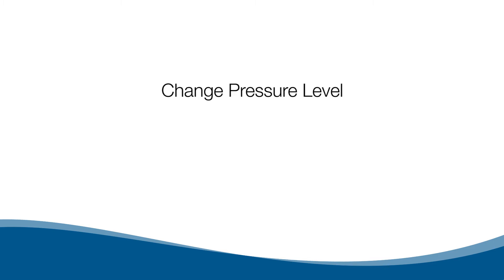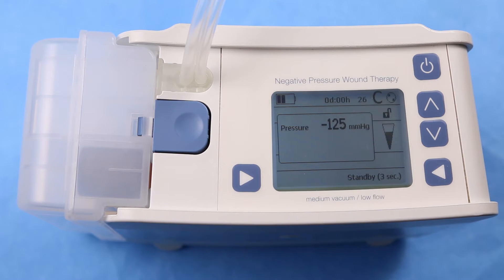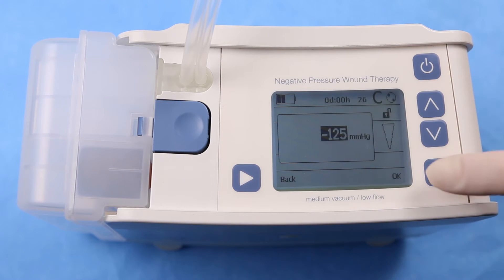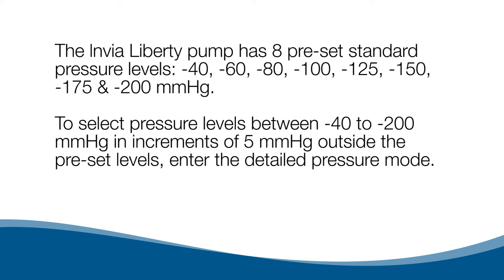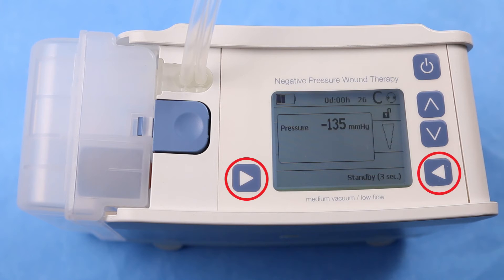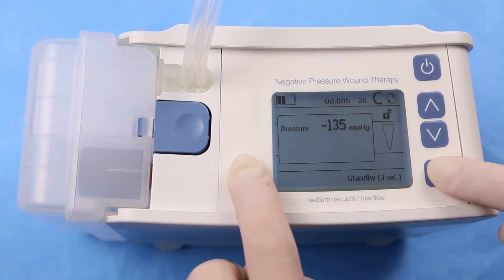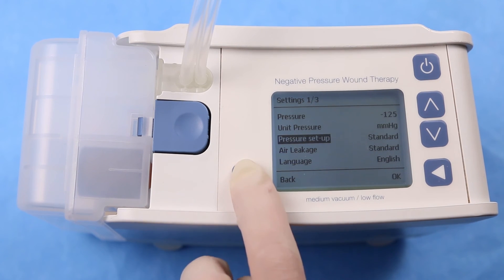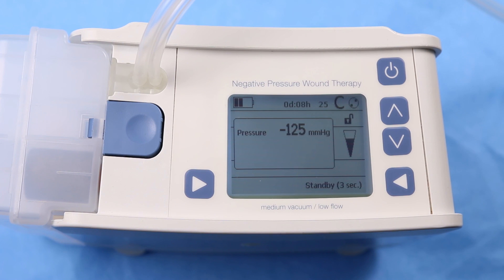Change Pressure Level